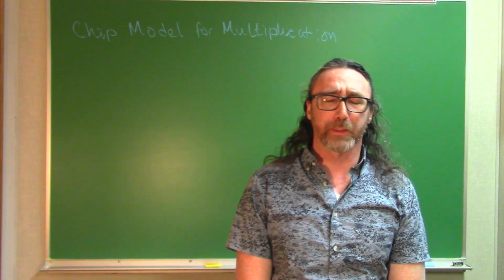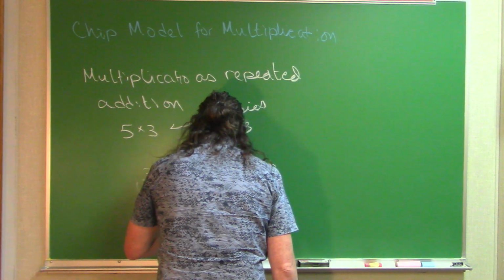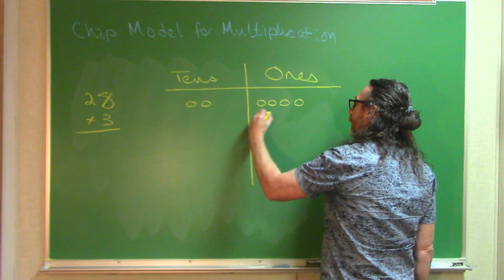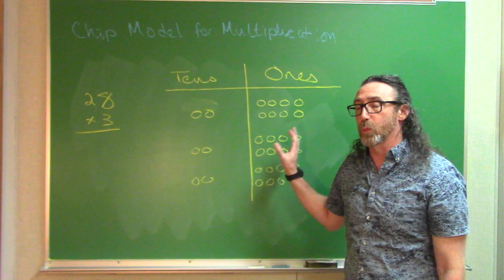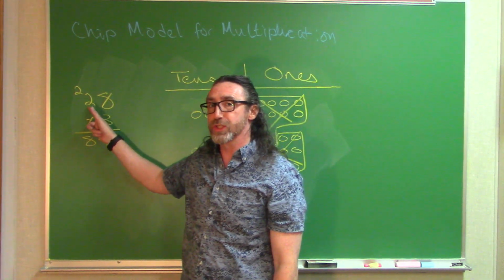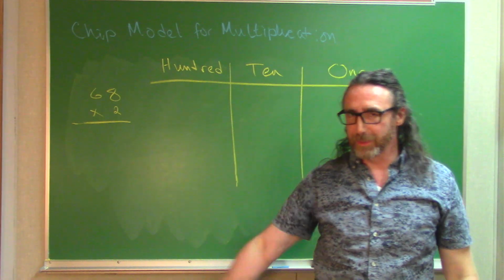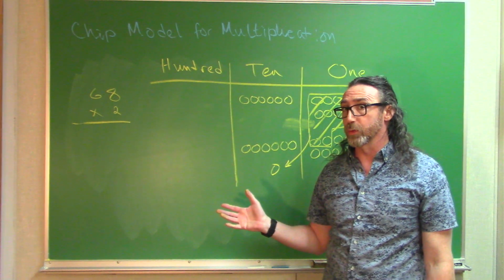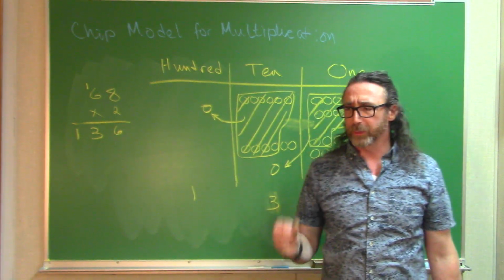The Chip Model for Multiplication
In this video we use the chip model to understand why carrying works the way that it does in the standard multiplication setup.